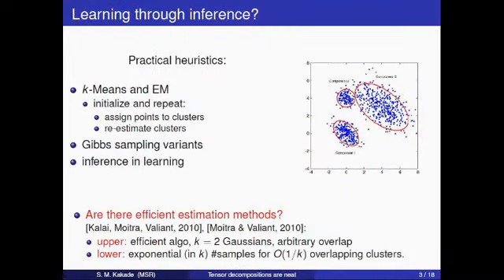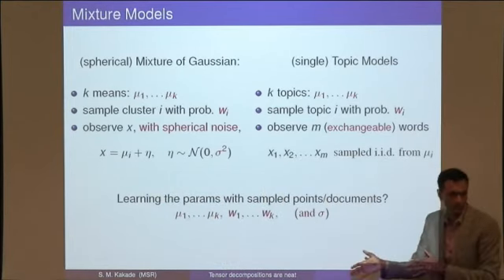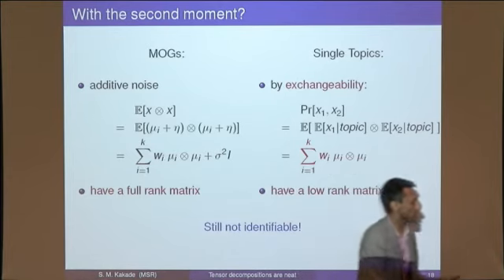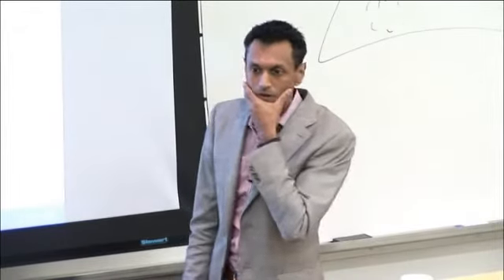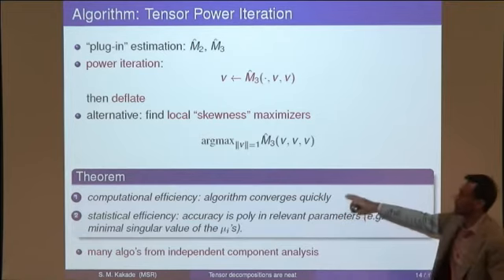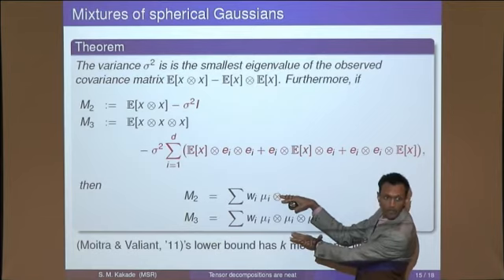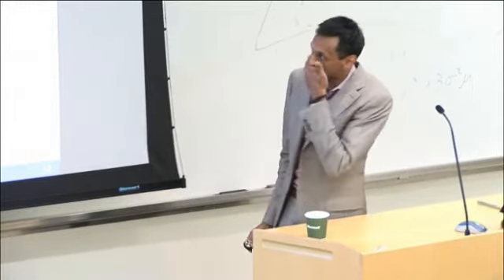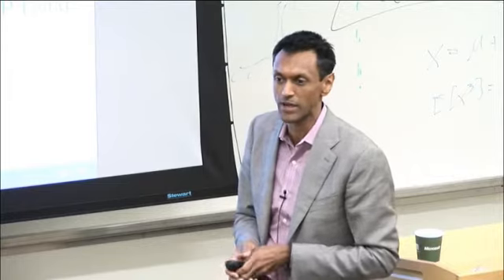Tensor Decompositions for Learning Hidden Variable Models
In many applications, we face the challenge of modeling the interactions between multiple observations. A popular and successful approach in machine learning and AI is to hypothesize the existence of certain latent (or hidden) causes which help to explain the correlations in the observed data.  The (unsupervised) learning problem is to accurately estimate a model with only samples of the observed data.  For example, in document modeling, we may wish to characterize the correlational structure of the "bag of words" in documents. Here, a standard model is to posit that documents are about a few topics (the hidden variables) and that each active topic determines the occurrence of words in the document. The learning problem is, using only the observed words in the documents (and not the hidden topics), to estimate the topic probability vectors (i.e. discover the strength by which words tend to appear under different topcis). In practice, a broad class of latent variable models is most often fit with either local search heuristics (such as the EM algorithm) or sampling based approaches.     This talk will discuss how generalizations of standard linear algebra tools (e.g. spectral methods) to tensors provide provable and efficient estimation methods for various latent variable models (under appropriate assumptions), including mixtures of Gaussians models, hidden Markov models, topic models, latent Dirichlet allocation, latent parse tree models (PCFGs and dependency parsers), and models for communities in social networks.  The talk will also briefly discuss how matrix and tensor decomposition methods can be used for the structure learning problem of determining both the existence of certain hidden causes and the underlying graphical structure between these hidden causes and the observed variables.